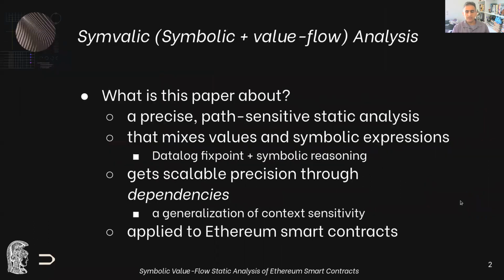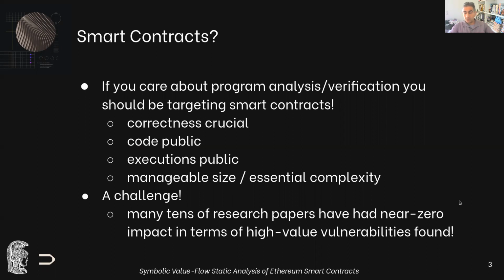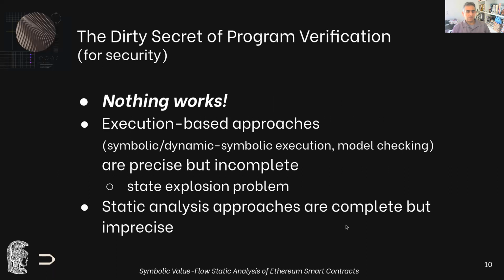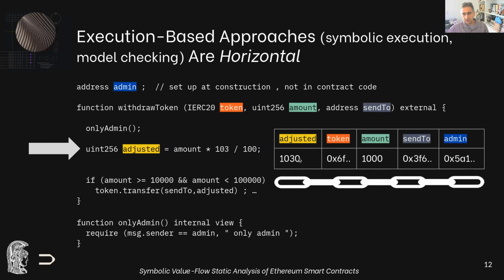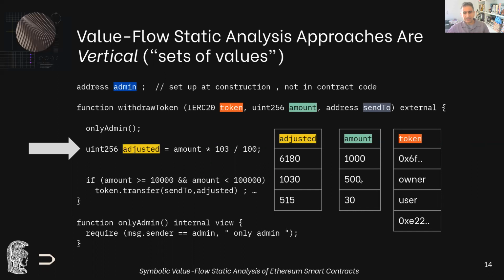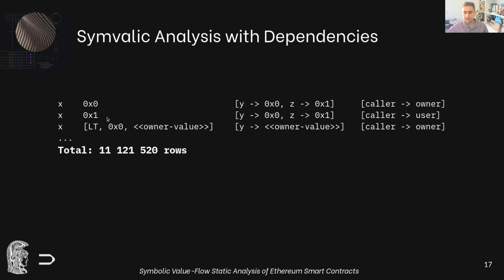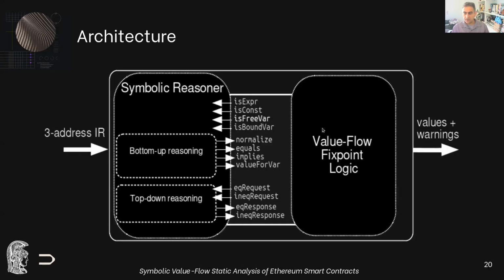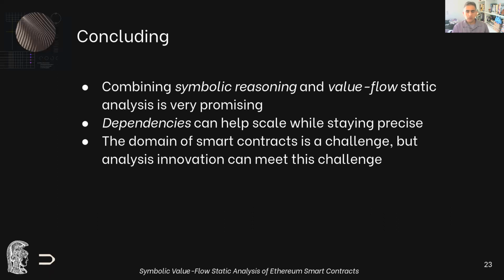Symbolic Value-Flow Static Analysis: Deep, Precise, Complete Modeling of Ethereum Smart Contracts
We present a static analysis approach that combines concrete values and symbolic expressions. This symbolic value-flow (“symvalic”) analysis models program behavior with high precision, e.g., full path sensitivity. To achieve deep modeling of program semantics, the analysis relies on a symbiotic relationship between a traditional static analysis fixpoint computation and a symbolic solver: the solver does not merely receive a complex “path condition” to solve, but is instead invoked repeatedly (often tens or hundreds of thousands of times), in close cooperation with the flow computation of the analysis.
The result of the symvalic analysis architecture is a static modeling of program behavior that is much more complete than symbolic execution, much more precise than conventional static analysis, and domain-agnostic: no special-purpose definition of anti-patterns is necessary in order to compute violations of safety conditions with high precision.
We apply the analysis to the domain of Ethereum smart contracts. This domain represents a fundamental challenge for program analysis approaches: despite numerous publications, research work has not been effective at uncovering vulnerabilities of high real-world value.
In systematic comparison of symvalic analysis with past tools, we find significantly increased completeness (shown as 83-96% statement coverage and more true error reports) combined with much higher precision, as measured by rate of true positive reports. In terms of real-world impact, since the beginning of 2021, the analysis has resulted in the discovery and disclosure of several critical vulnerabilities, over funds in the many millions of dollars. Six separate bug bounties totaling over $350K have been awarded for these disclosures.

By Yannis Smaragdakis, Neville Grech, Sifis Lagouvardos, Konstantinos Triantafyllou, Ilias Tsatiris